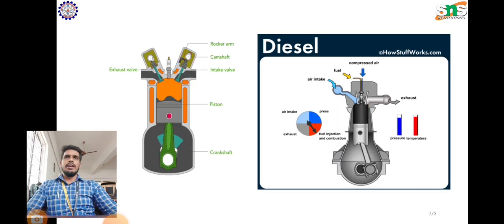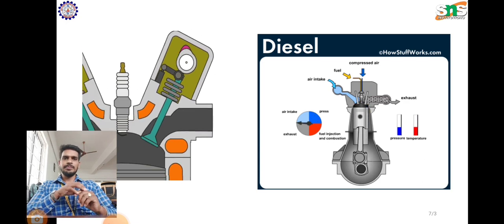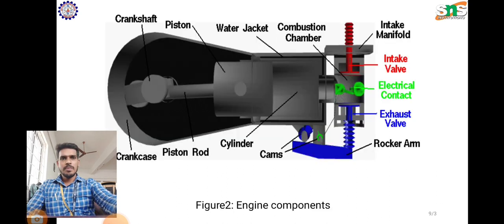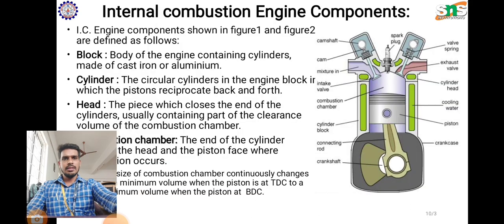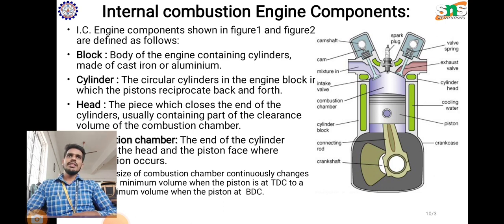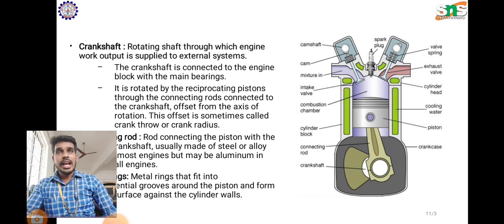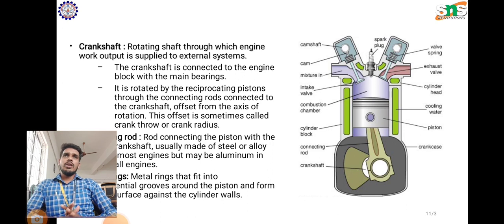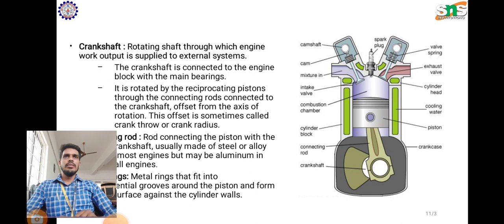Introduction And components of IC Engine I GUNASEKARAN S l Snsinstitution